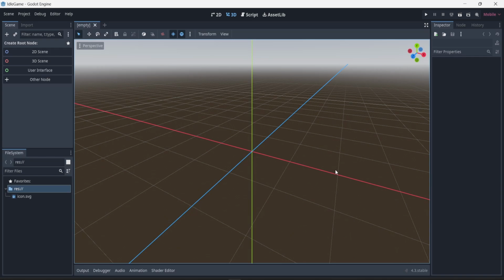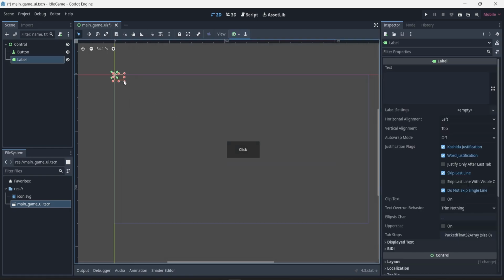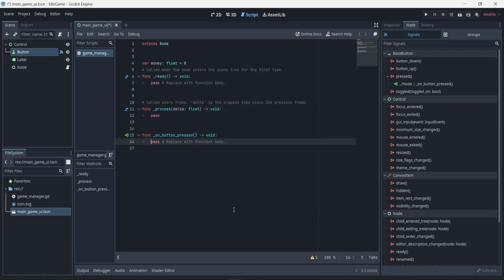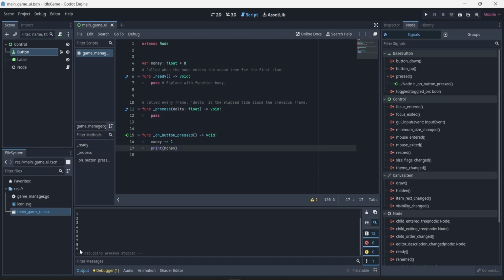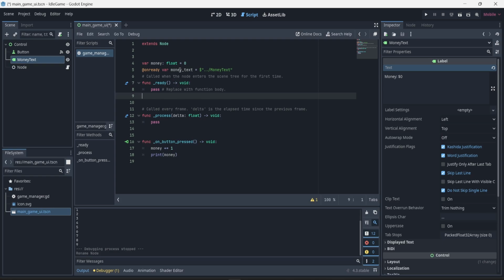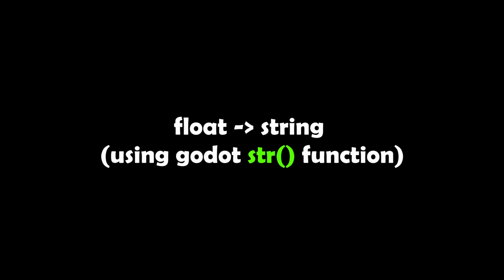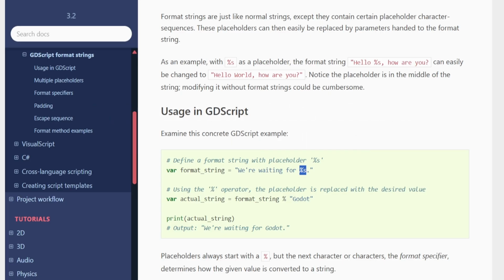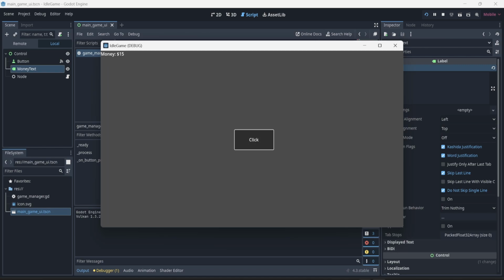Idle Game Tutorial in Godot - Part 1: Money button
Part 1 of a series of video on how to create an idle game from scratch in Godot.

In this first part we'll see how to create a button and a label to display and update game values.

This series is intended for beginners with a minimum amount of knowledge on programming/godot. However, if you are a complete beginner with 0 experience in Godot, some terms may not make sense to you so here are a few definitions to help you if needed (but I advise on reading the documentation to get a basic grasp on programming and the g-script language).

- variable: a value (it can be a text, a number, etc.) used in programming, usually referenced in one or more scripts/programs.
- string: a variable that holds a text
- float: a type of number that can hold decimal points